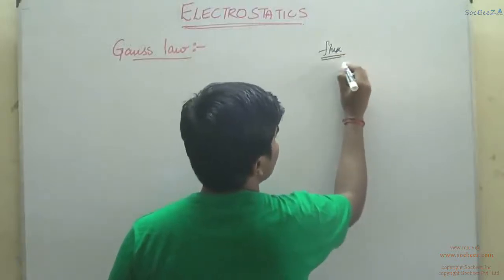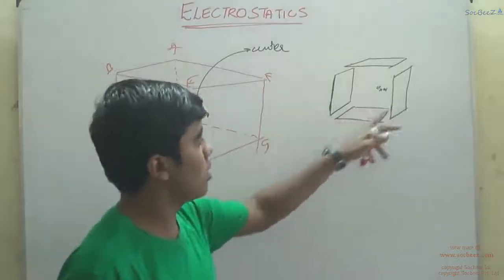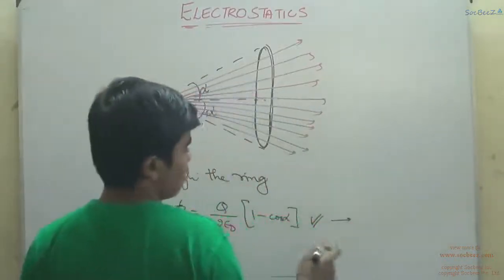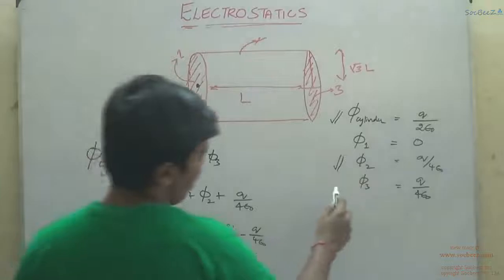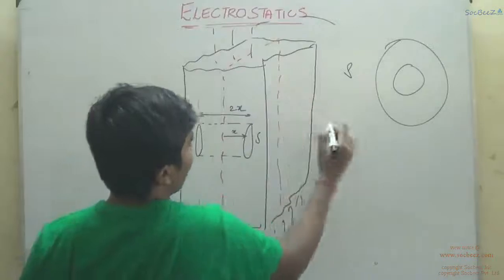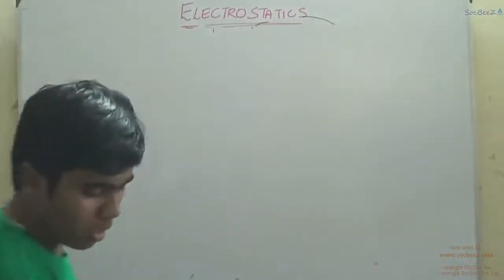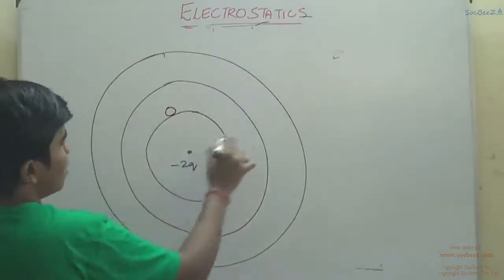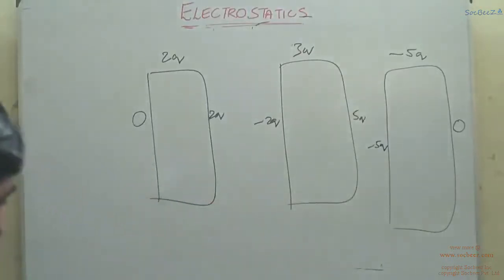Electrostatics - P4 - Gauss' Law and Conductors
Gauss Law and electric flux through various surfaces, Conductors